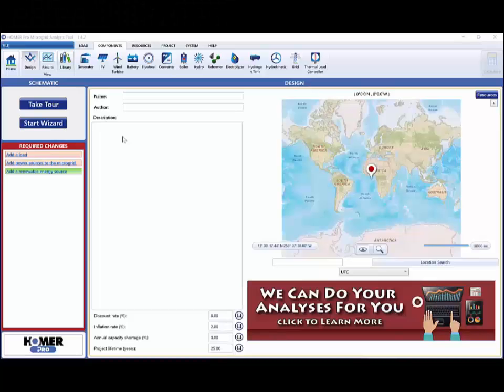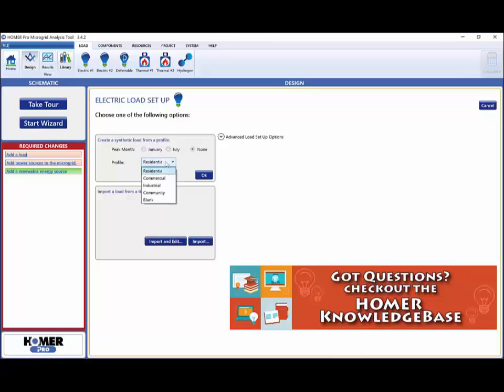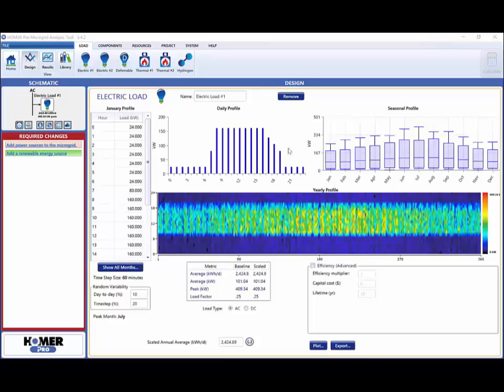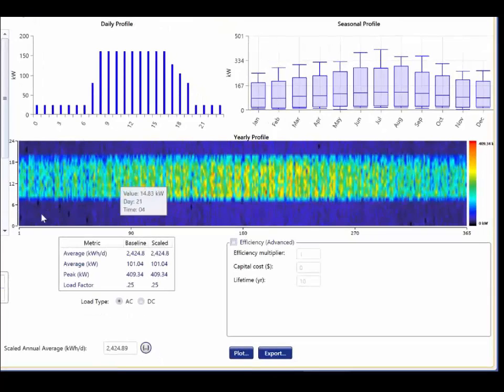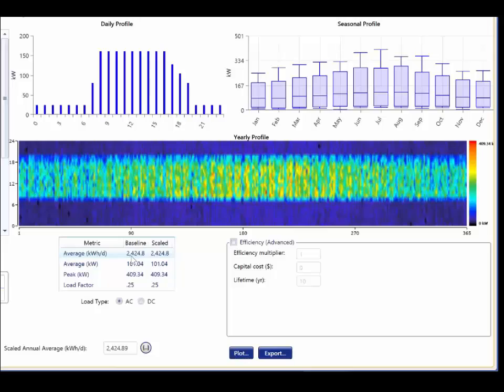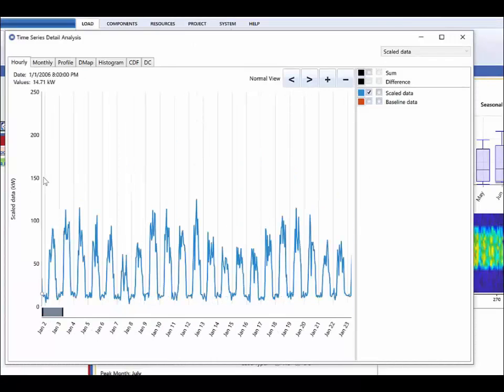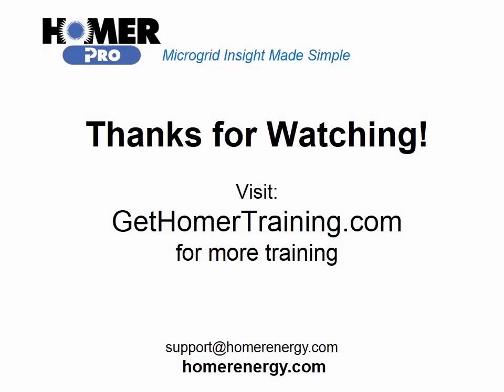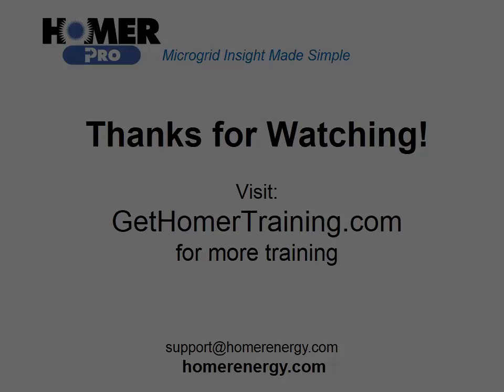HOMER Renewable Energy Software Training - Electric Loads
This video covers the creation of Electric Loads in HOMER.